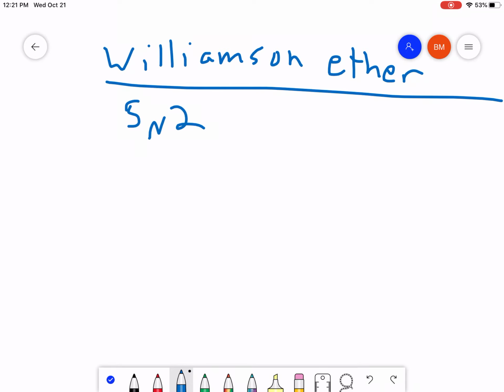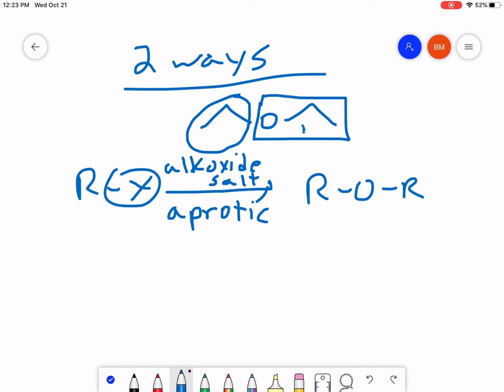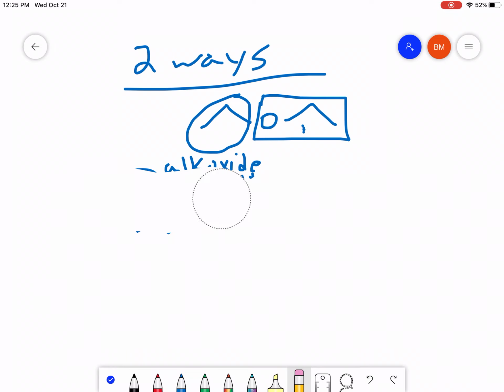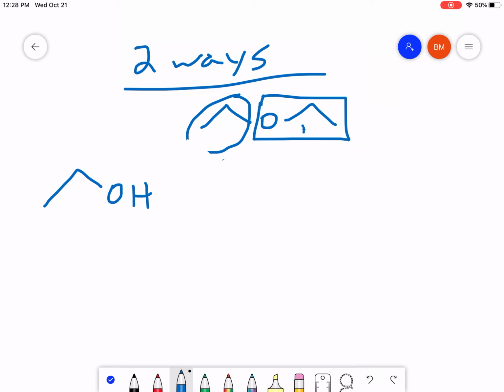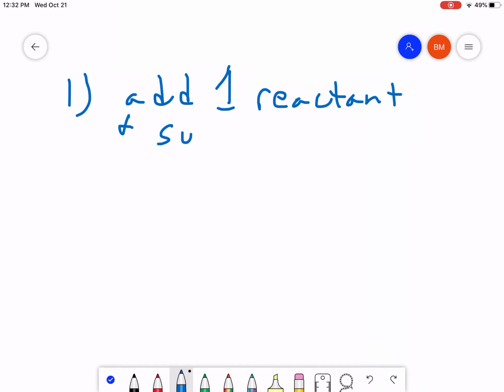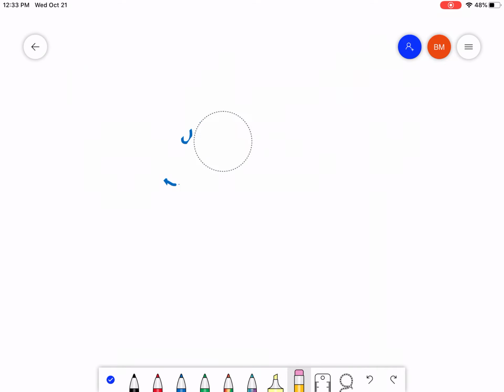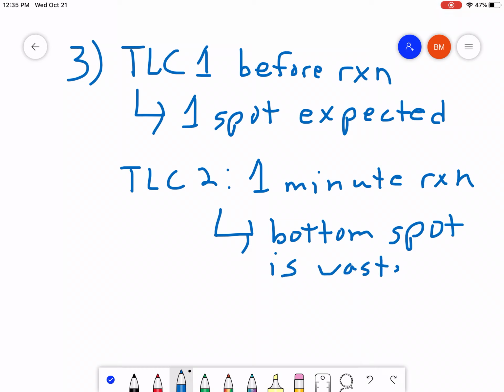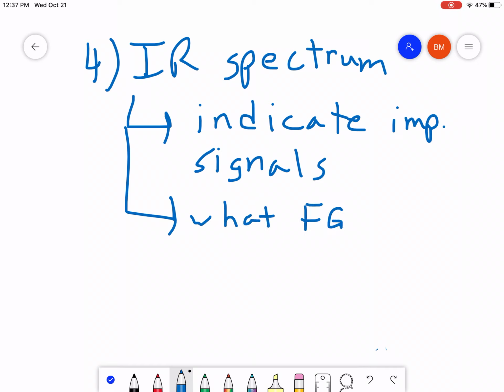OChem 1 video 26 Williamson synthesis lab supplement